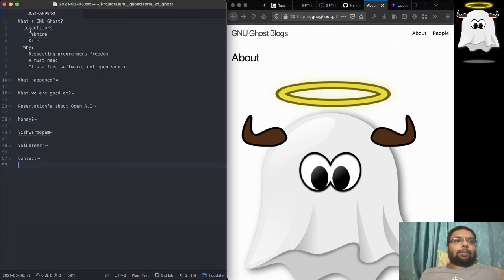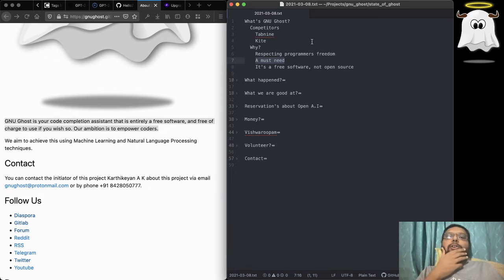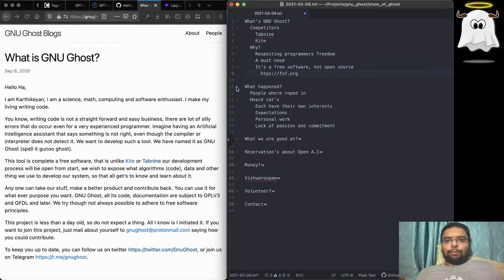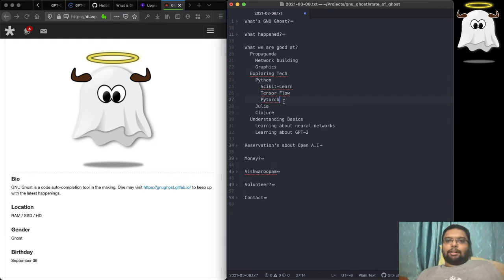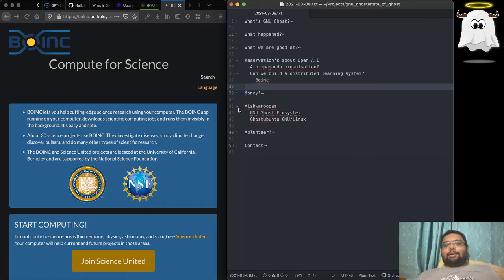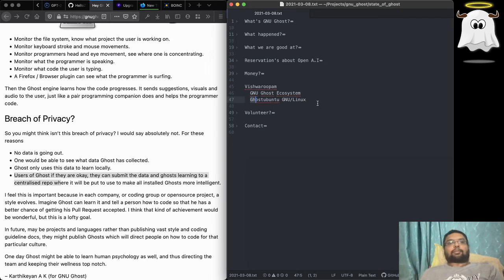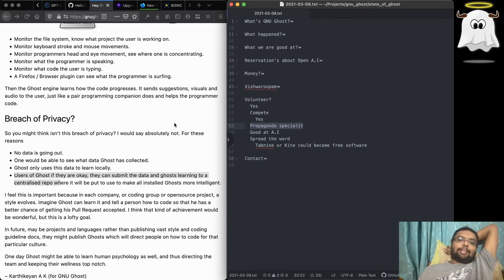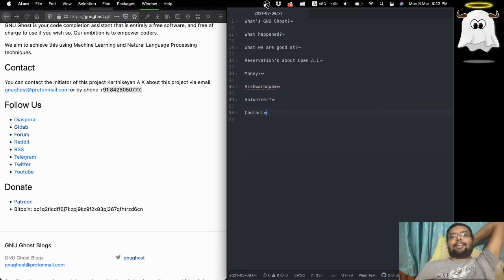State of GNU Ghost 2021-03-08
GNU Ghost is your code completion assistant that is entirely a free software.